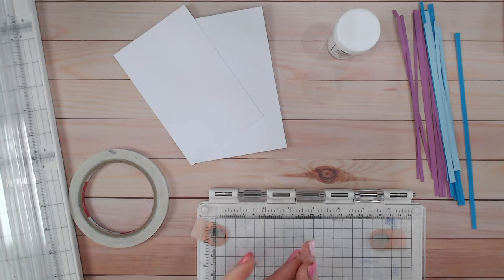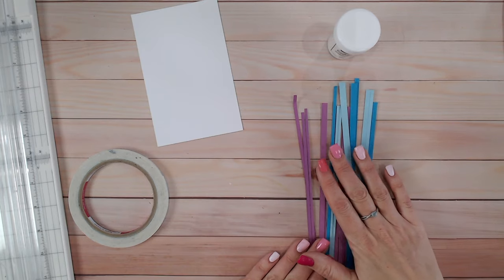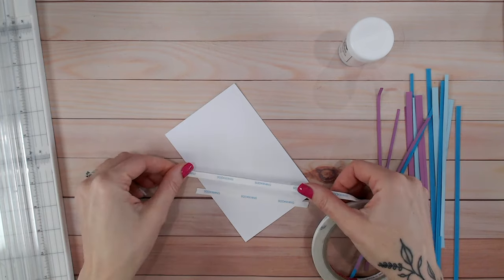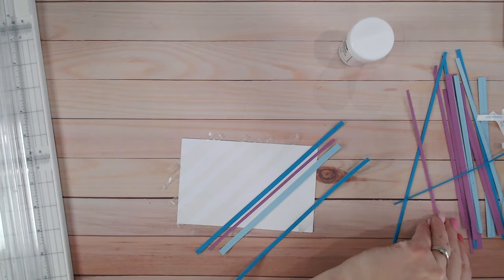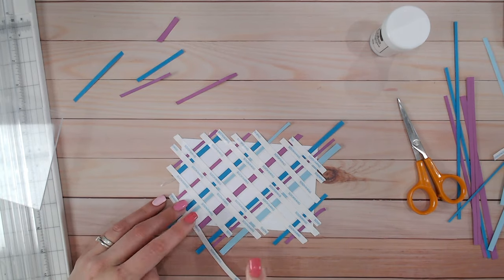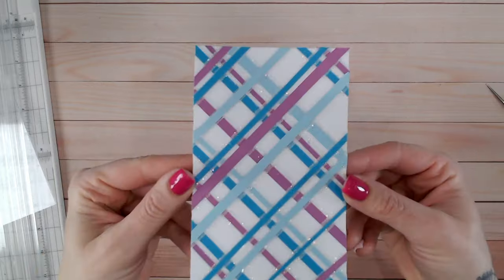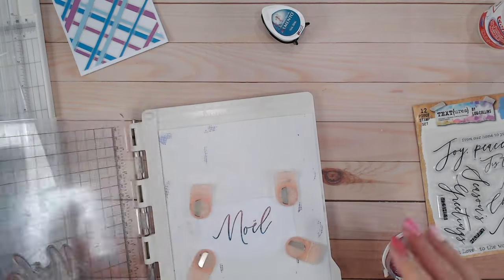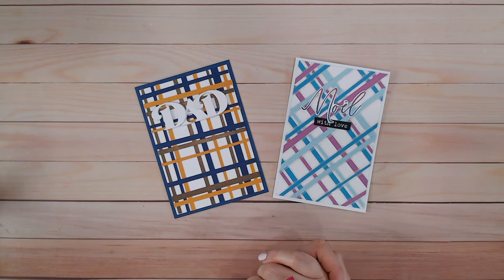Super Fast Christmas Card using your Paper Scraps!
Heres another 5 minute crafty make for you - and this time we can use up some of those left over paper scraps!